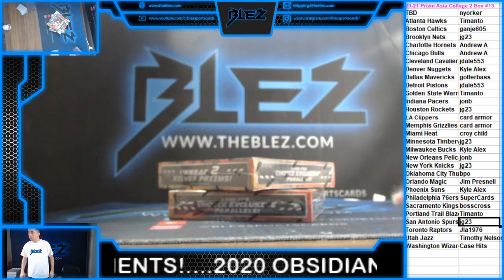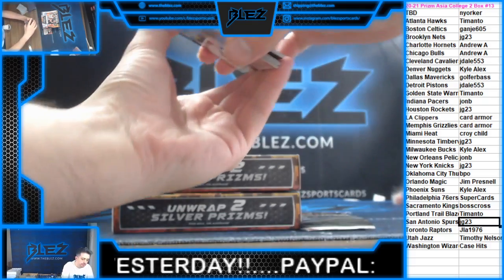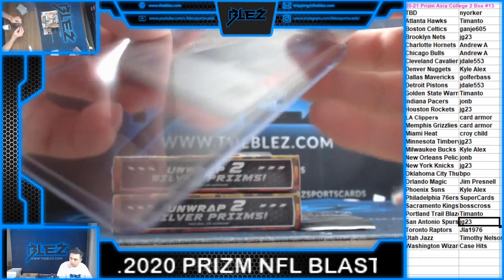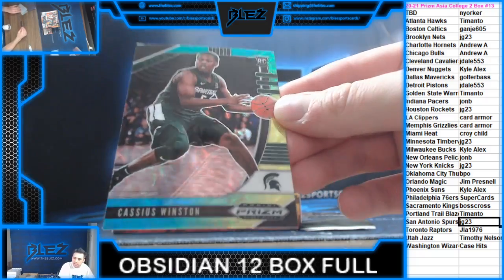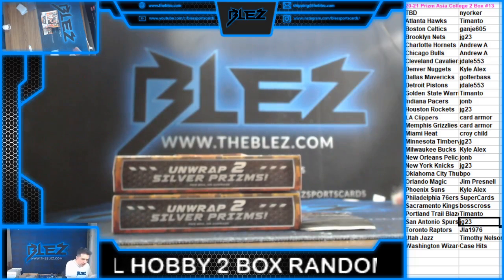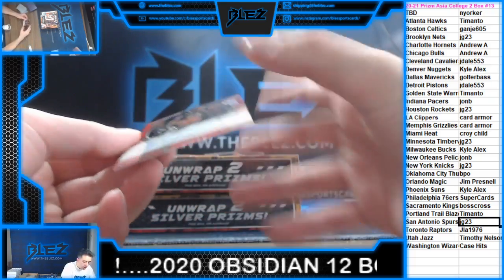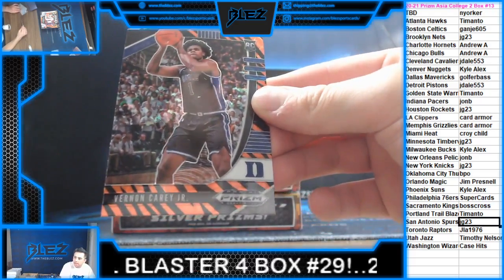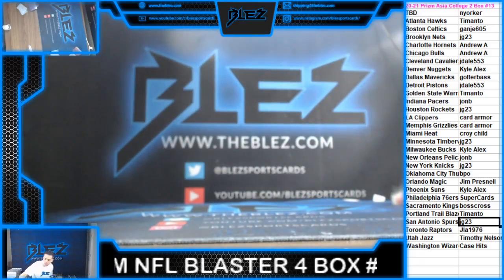20 21 Panini Prizm Asia College 2 Box #13